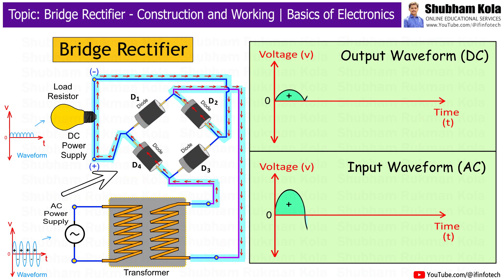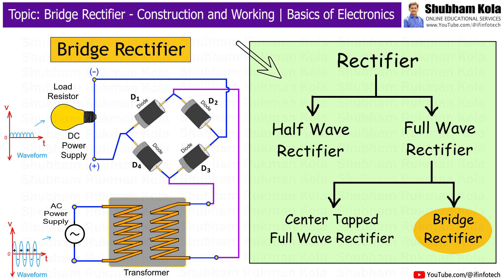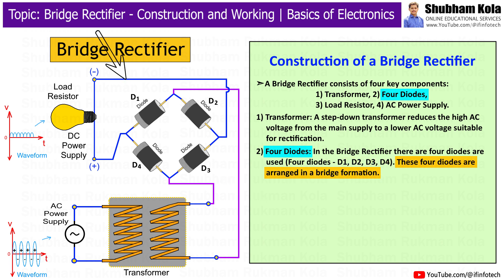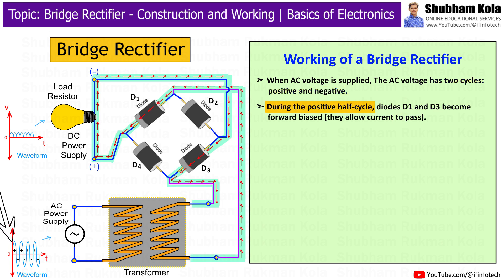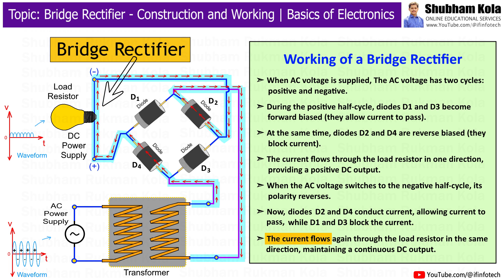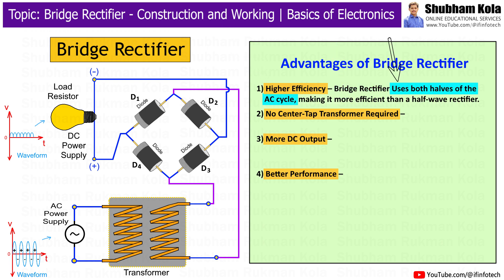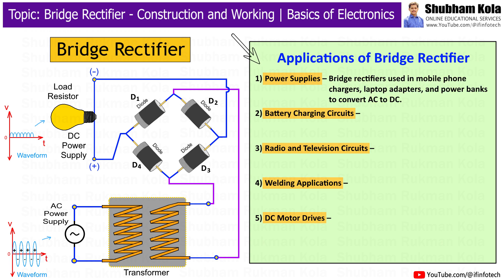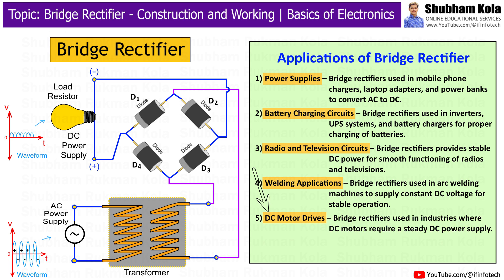Bridge Rectifier Construction and Working Explained with Circuit Diagram | Shubham Kola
In this video, we are going to learn about the construction and working of Bridge Rectifier with Circuit Diagram and its applications in real life.

Timecodes
0:07 - Introduction
0:14 - Function of a Rectifiers
0:45 - Types of a Rectifiers
1:06 - Construction of Bridge Rectifier
1:56 - Working of Bridge Rectifier
3:18 - Advantages of Bridge Rectifier
3:55 - Applications of Bridge Rectifier

Fair dealing is a use permitted by copyright law that might otherwise be infringing. Non-profit, educational, or personal use tips the balance in favor of fair dealing. The content in this video is collected from books, media, internet space, etc. This is strictly for educational and informational purposes and is not intended to be advice or a recommendation of any kind whatsoever. We are sharing knowledge in the form of videos. The faculty is not a subject expert but is providing small basics on engineering topics. While we endeavor to keep the information up to date and correct, we make no representations or warranties of any kind, express or implied, about the completeness, accuracy, reliability, suitability, or availability with respect to the video or the information, products, services, or related graphics contained in the video for any purpose. Any reliance you place on such information is therefore strictly at your own risk. In no event will we be liable for any loss or damage, including without limitation, indirect or consequential loss or damage, or any loss or damage whatsoever arising from loss of data or profits in connection with the use of this video.